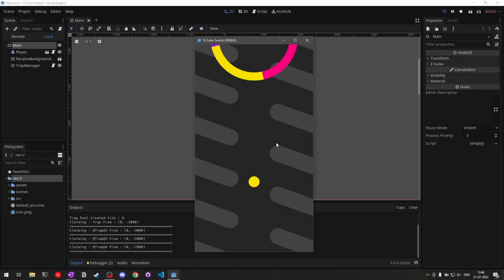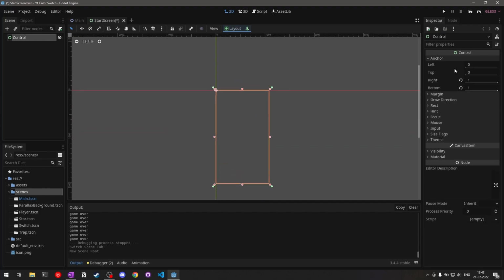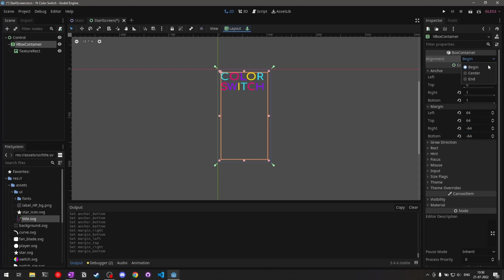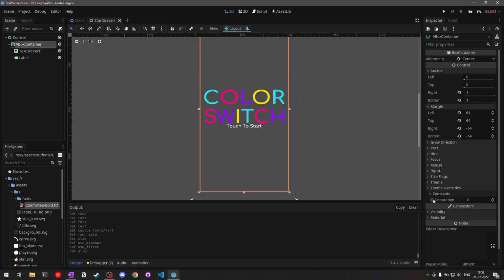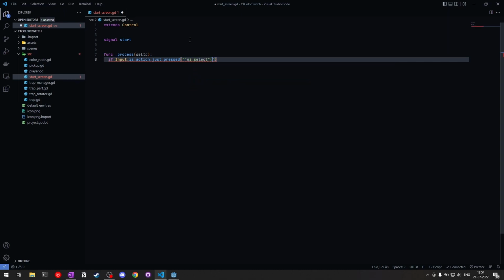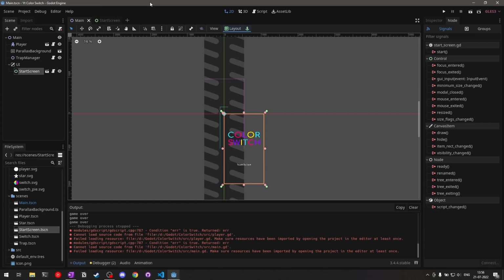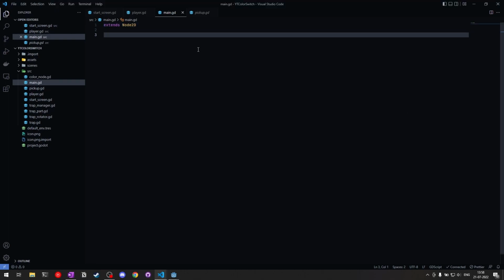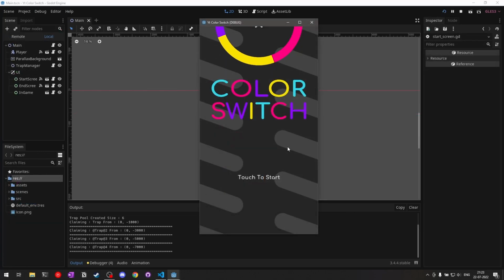Creating Color Switch Using Godot - 08 User Interface - Part 1